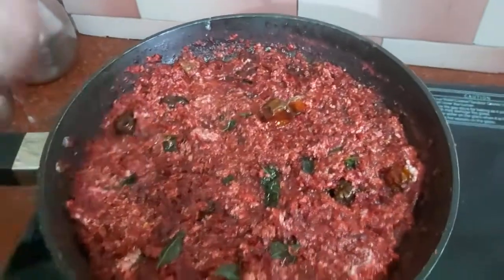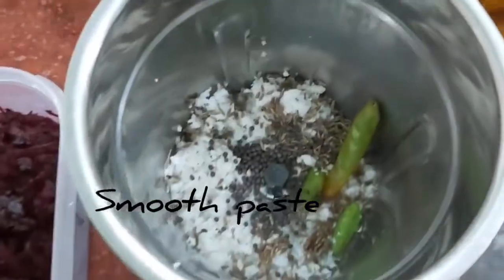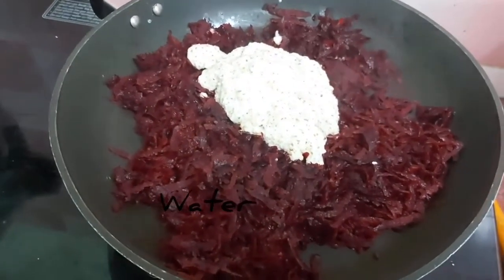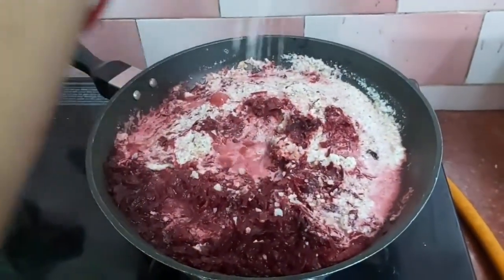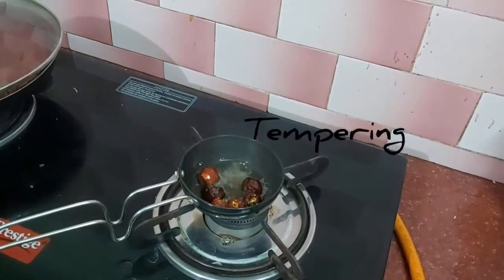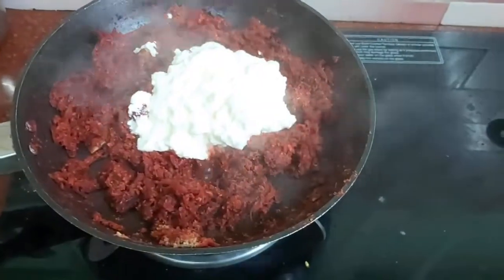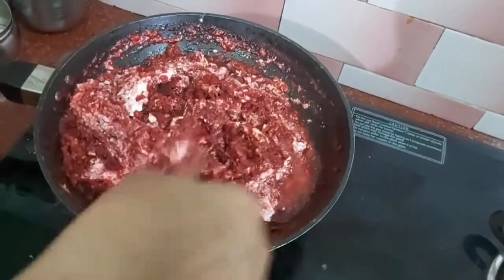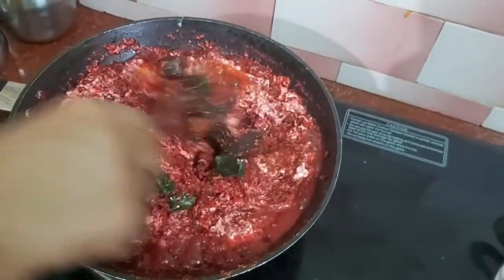Beetroot raita traditional recipe beetroot pachadi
In this video I have shown how to make beetroot raita recipe..try this recipe friend..let me know your comment..Thank u